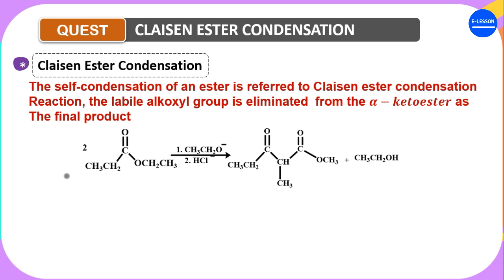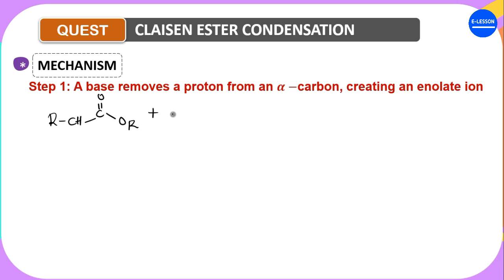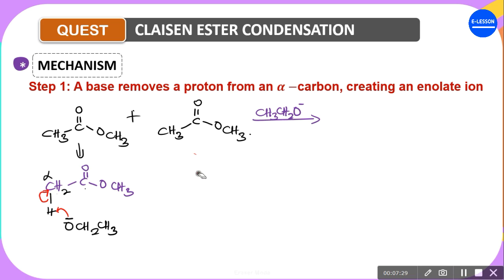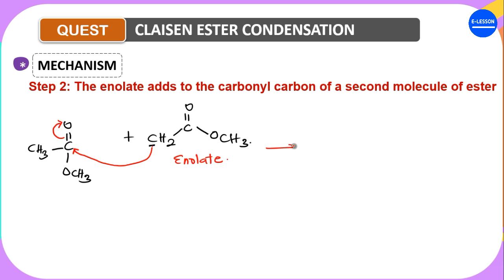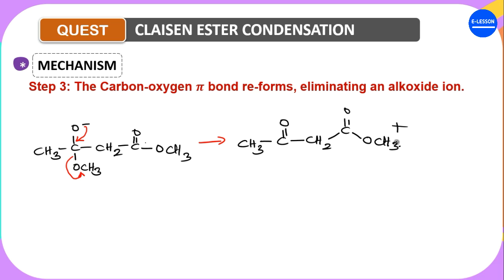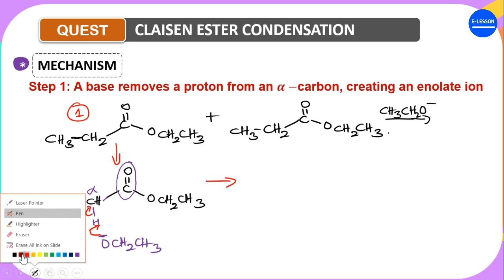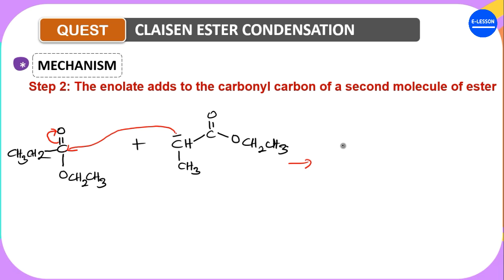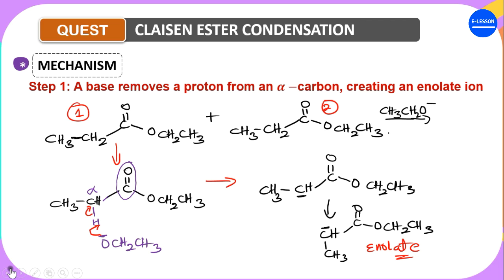CLAISEN ESTER CONDENSATION REACTION (PCH321)